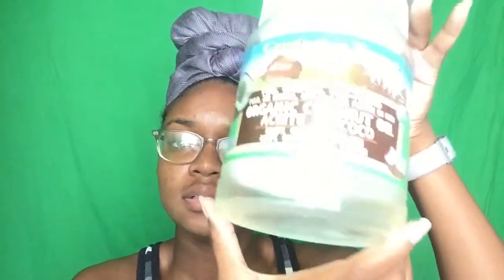CHARCOAL & BAKING SODA FACE MASK | SKIN CARE